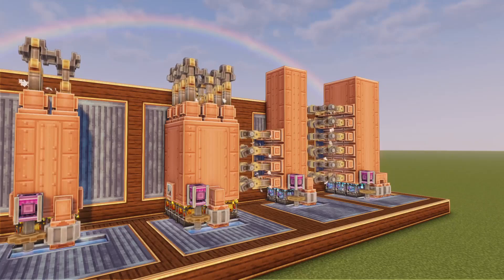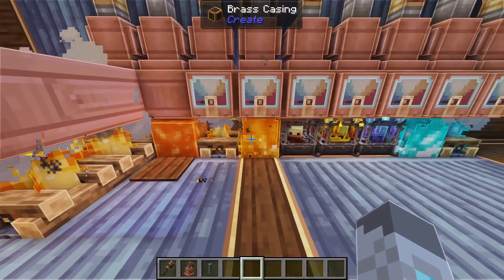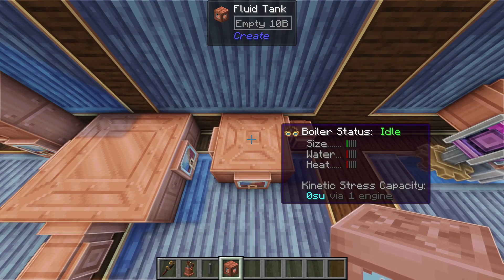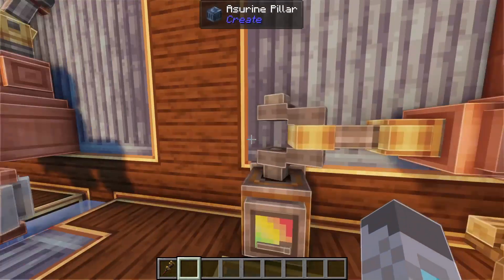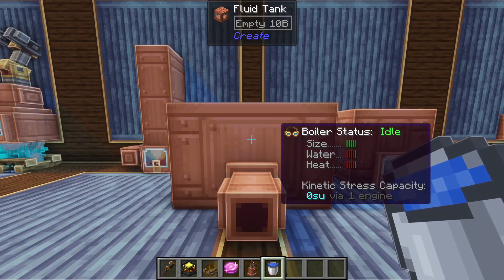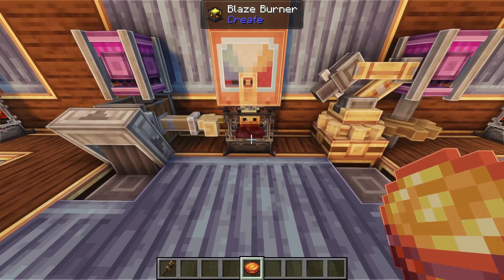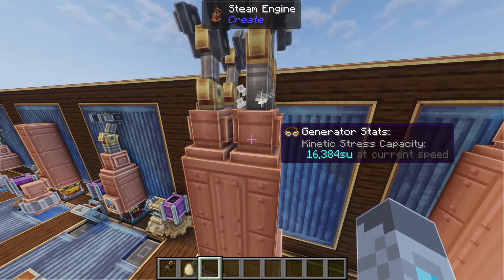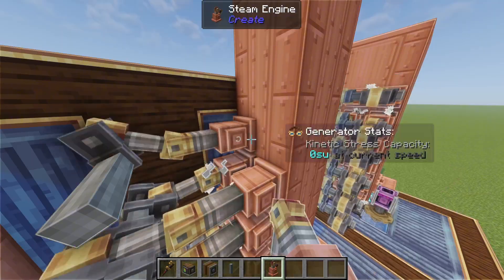How To Understand Steam Engines With Ease! | Minecraft Create Mod Guide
In this video, I will show you everything about how Steam Engines work with the Create Mod that will allow you to unlock new levels of creating rotational power! This build guide will help you easily understand how power generation works when using anything from brass-less steam engines to max level steam engines!